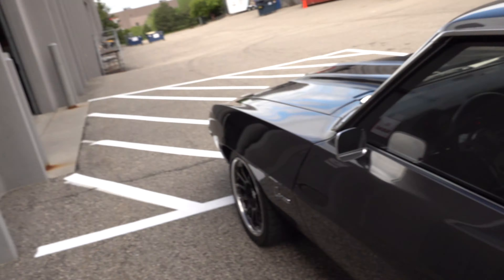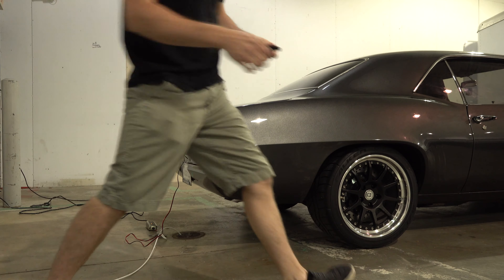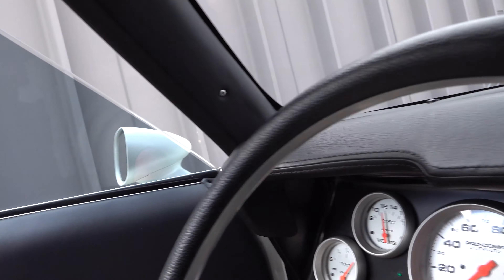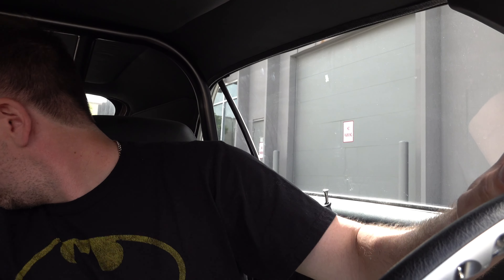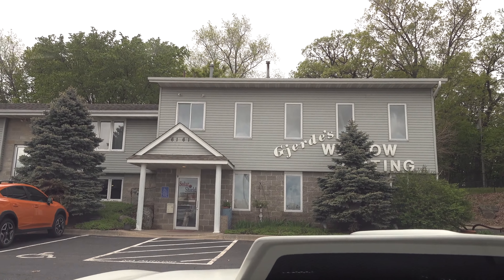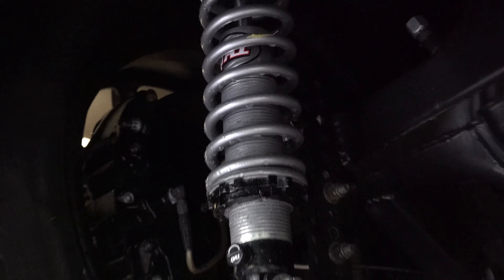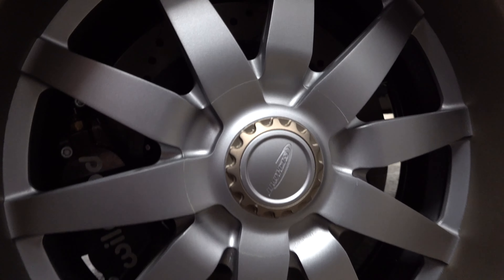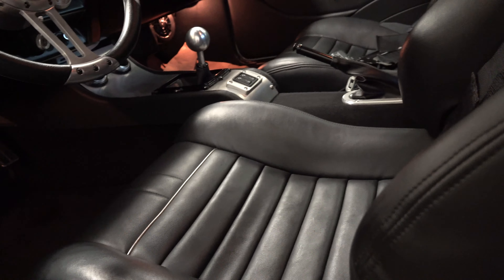The 1969 White Camaro is Back!!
After a new...
-Rear End
-QA-1 Carbon Fiber Drive Shaft
-Wilwood Brakes
-Parking Brake
-Entire new trunk
-Modifications to the trunk lid
-Electrical improvements
-Larger Fuel Cell
-QA-1 Suspension
-Exhaust System
-Changed the Stance
-Leather Repair
-Tint
-Mechanical and Cosmetic repairs

The White Camaro is finally back!! Few more repairs to come are new pedals, new license plate bracket, etc. But she sounds, looks, and drives like a beaut!!

Chris